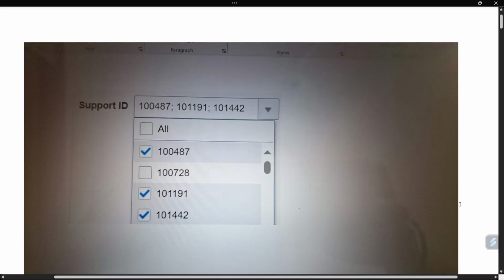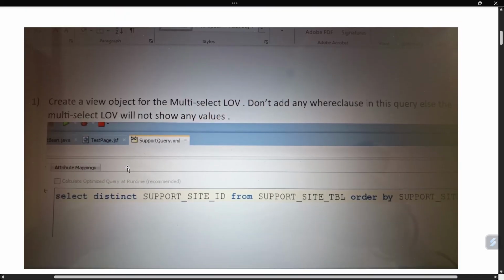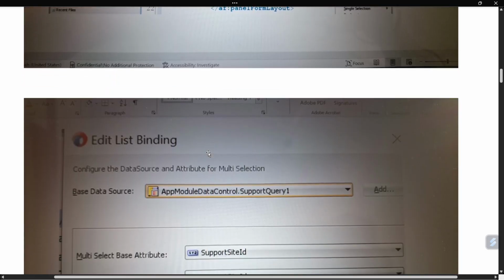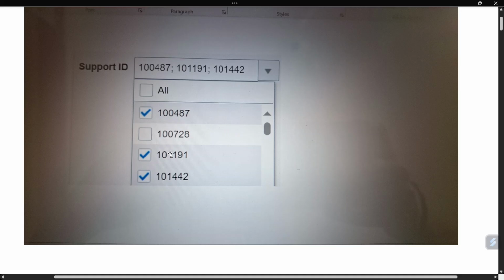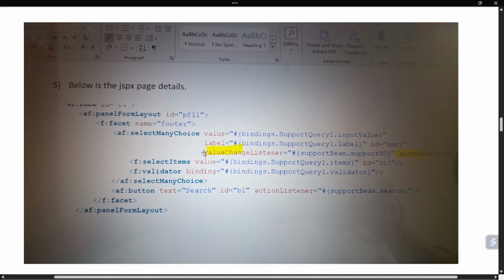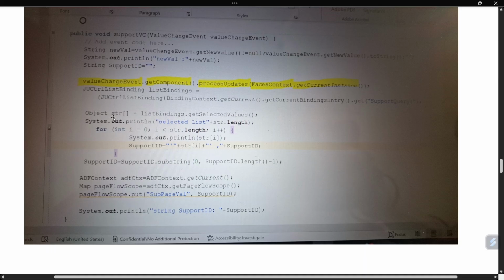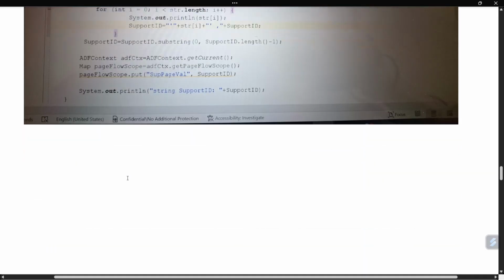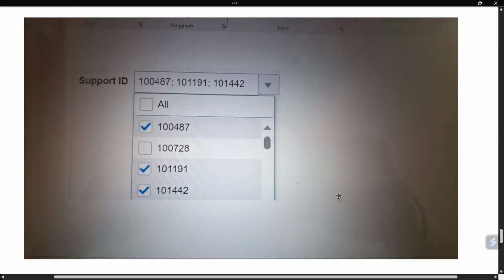Multi select LOV in Oracle ADF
In this video I will show you how to create a multi-select LOV or use a select many choice component in Oracle ADF. Also, how to implement a search action button using a multi-select component.